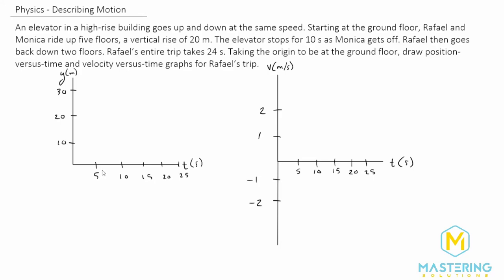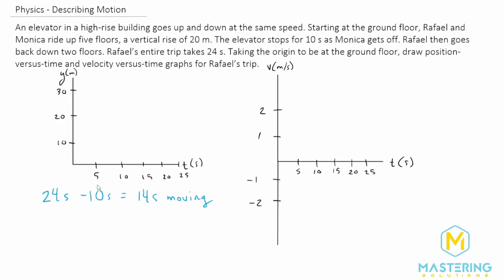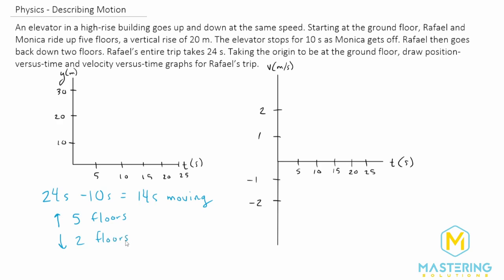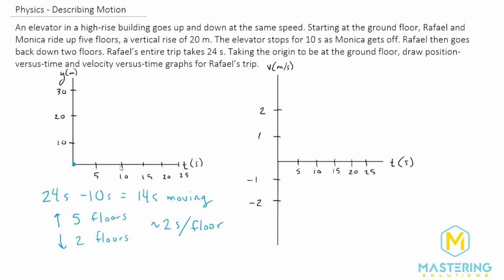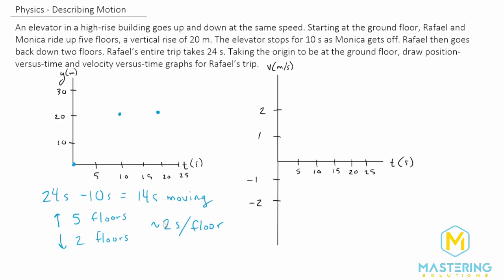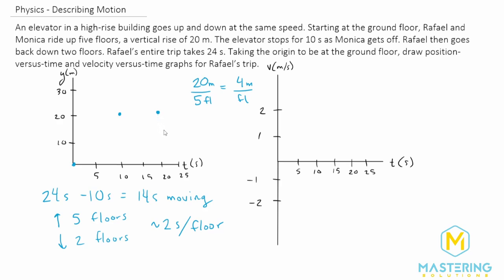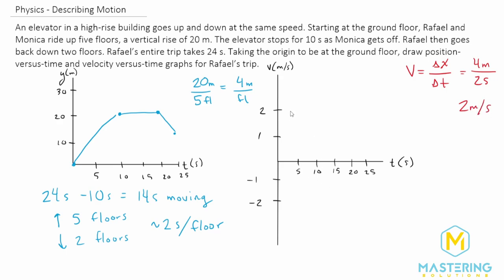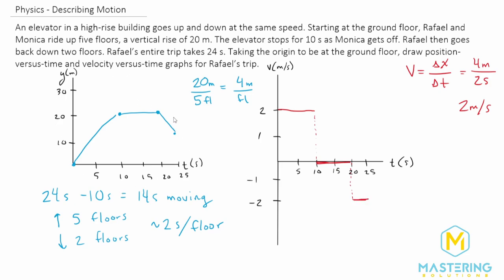2.7 Mastering Physics Solution-"An elevator in a high-rise building goes up and down at the same...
Mastering Physics Video Solution for problem #2.7 "An elevator in a high-rise building goes up and down at the same speed. Starting at the ground floor, Rafael and Monica ride up five floors, a vertical rise of 20 m. The elevator stops for 10 s as Monica gets off. Rafael then goes back down two floors. Rafael’s entire trip takes 24 s. Taking the origin to be at the ground floor, draw position-versus-time and velocity-versus-time graphs for Rafael’s trip."